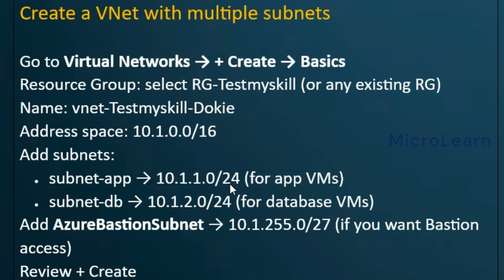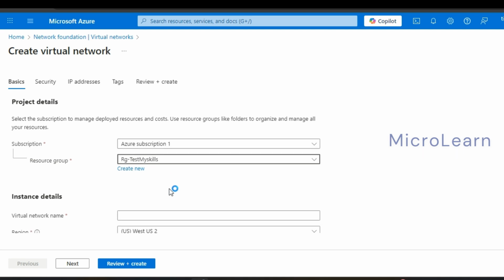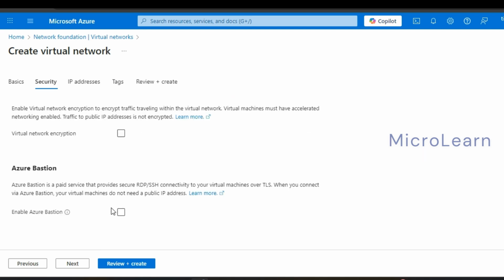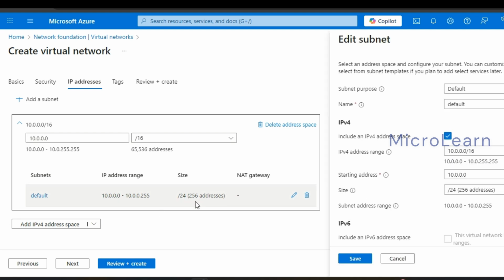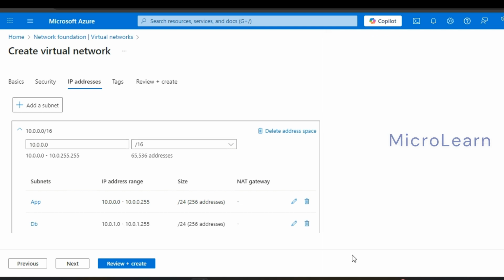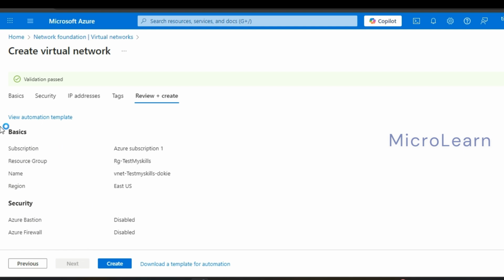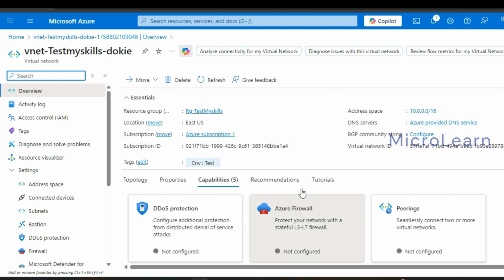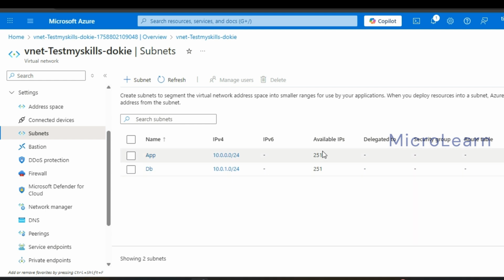Create Multiple Subnets within a VNet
In this video, we will walk you through the process of creating an Azure Virtual Network (VNET) with multiple subnets. Subnets are essential for organizing your cloud resources and applying different security rules to different segments of your network. Whether you are a beginner studying for an Azure certification or a developer setting up infrastructure, this step-by-step guide will provide you with the knowledge you need.